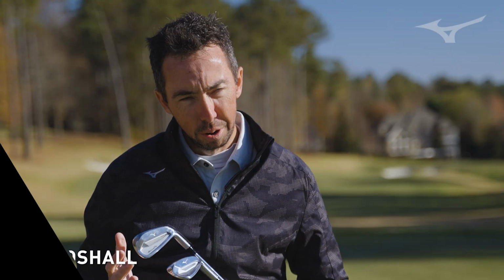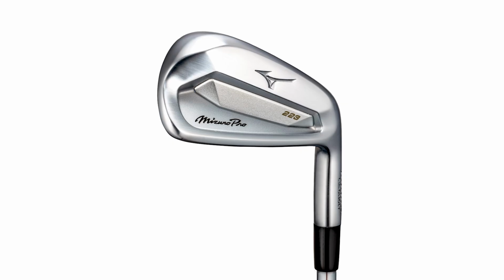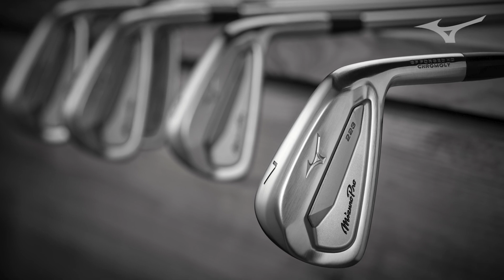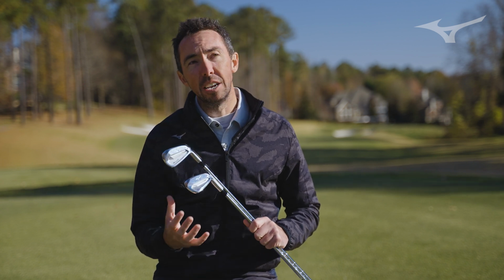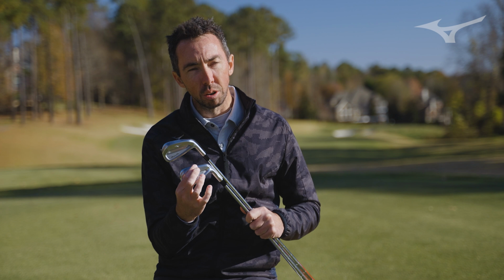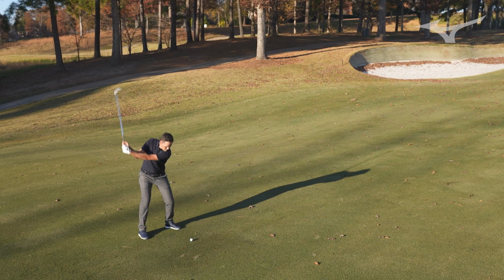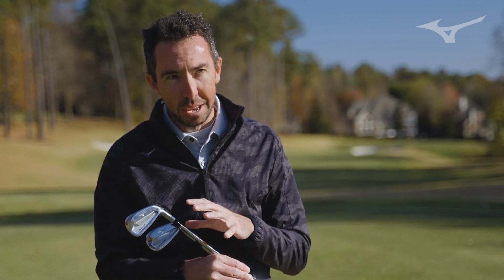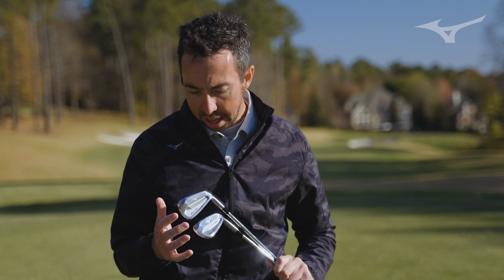Mizuno Pro 223 irons: R&D Overview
Mizuno's Chris Voshall explains the background and stand out features of the Mizuno Pro 223 irons. Everything tour players need to compete on extended, more demanding layouts - but never thought to ask for. The Mizuno Pro 223 conceals a ball speed-enhancing construction within the frame of a compact players cavity.   More info at MizunoGolf.com